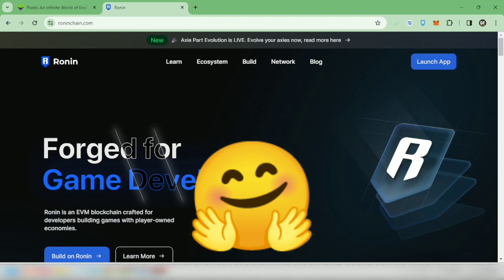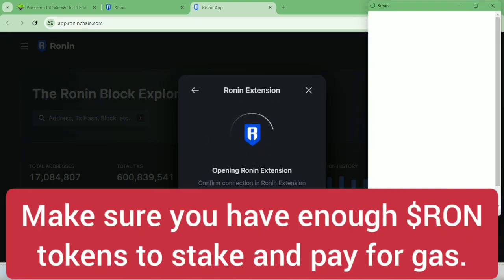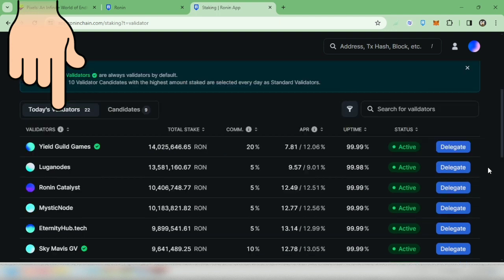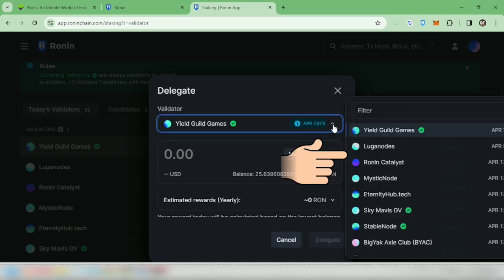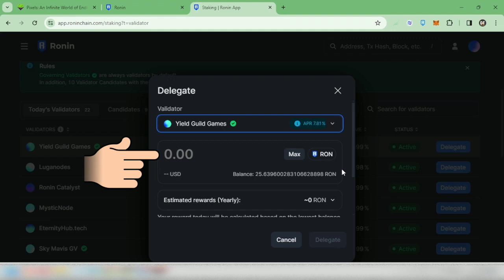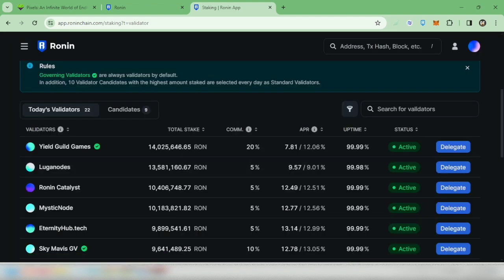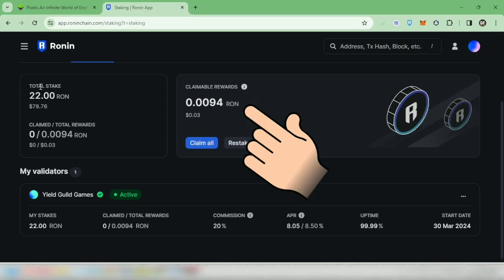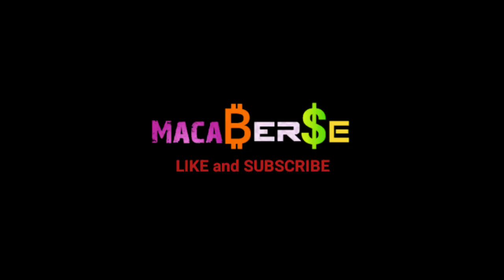How to Stake RON Tokens | $RON Staking Tutorial | Ronin Wallet | Ronin Chain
This is a video tutorial on how to stake RON tokens. 😃

You need Ronin Wallet. 😊